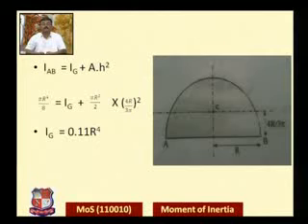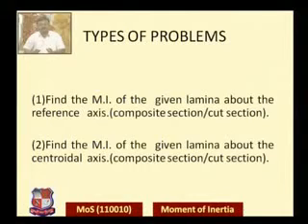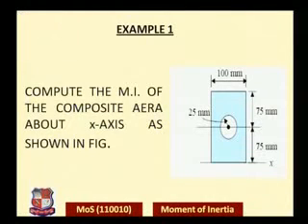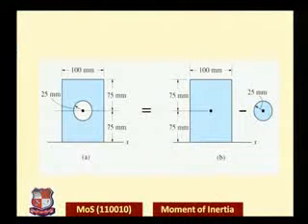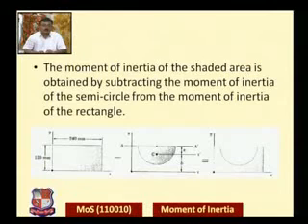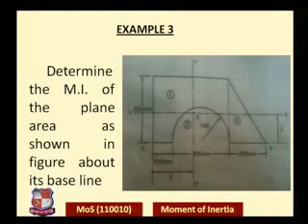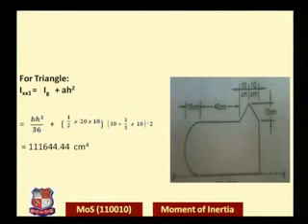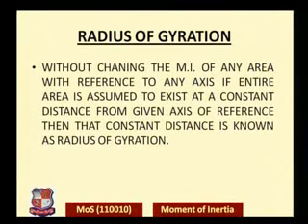Jagat Shah Mechanics of Solids Moment of Inertia 3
Jagat Shah- Silveroak College of Engineering & Technology, Ahmedabad- Mechanics of Solids- Moment of Inertia- Parallel & perpendicular axes theorems.
Problems based on same.